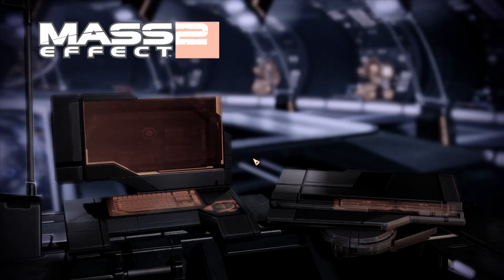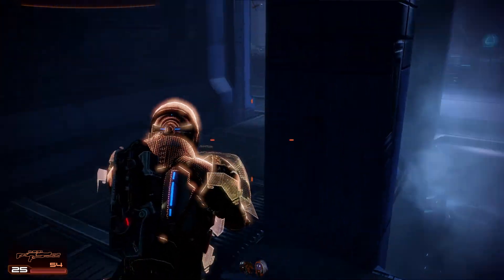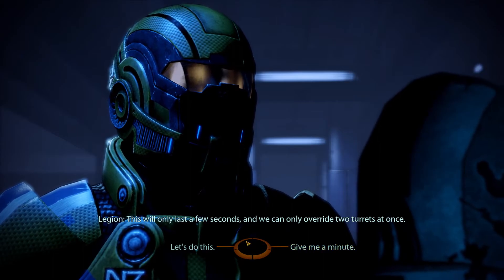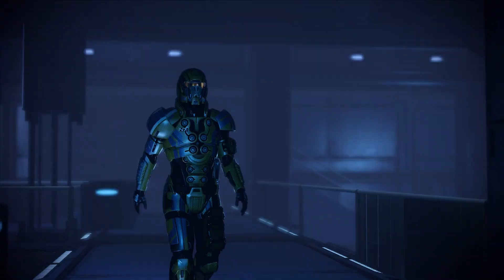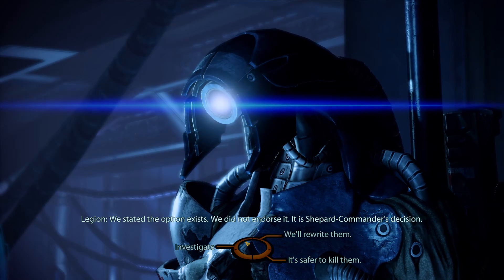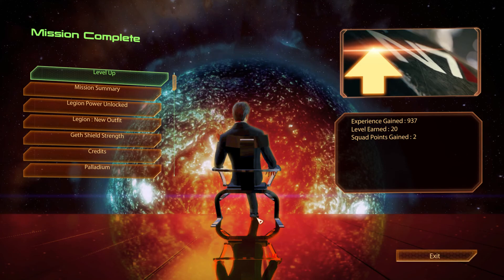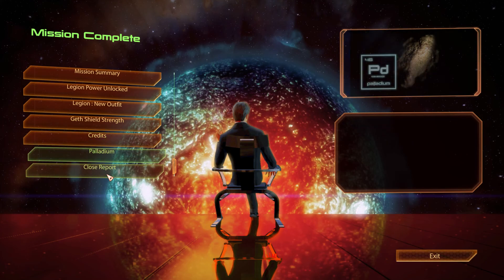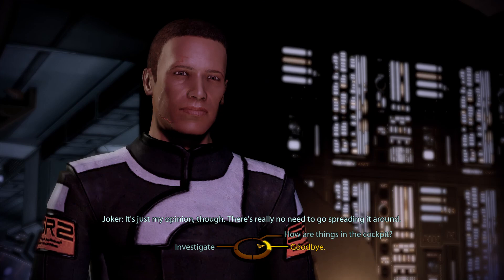[64] Geth Prime - Mass Effect 2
Well, the mods sure make these guys a pain!

Mass Effect 2 is the direct sequel to Mass Effect, exploring the state of the galaxy and the Terminus Systems in particular, two years after John D. Shepard defeated the Reaper vanguard Sovereign in the Battle of the Citadel. The game was developed and published by Electronic Arts, which had acquired Bioware at around the release of the first game.